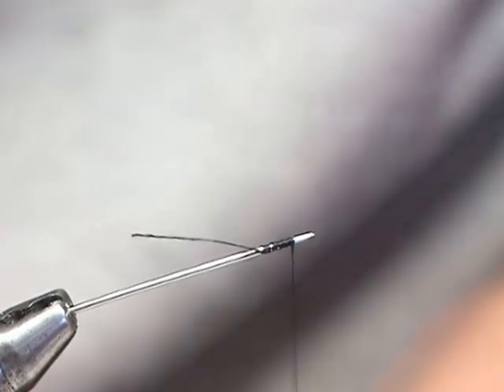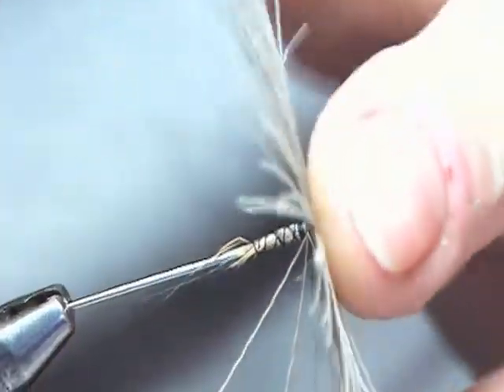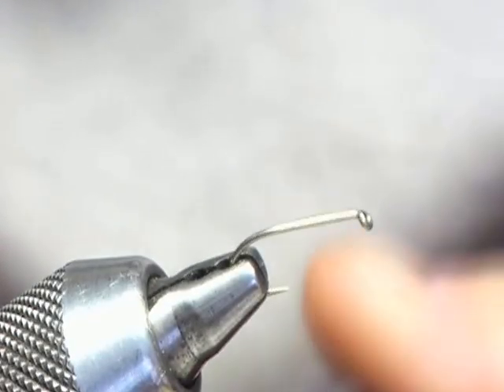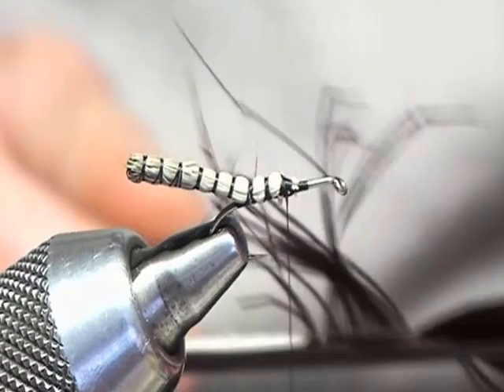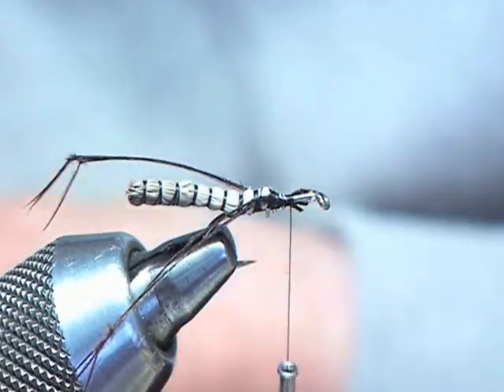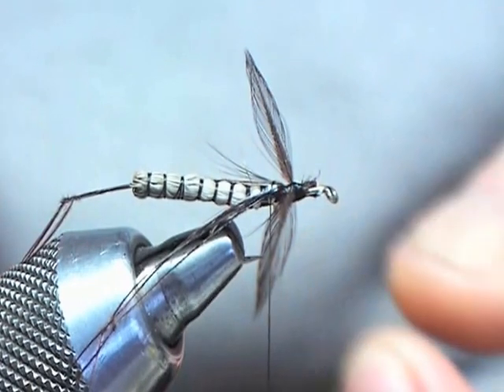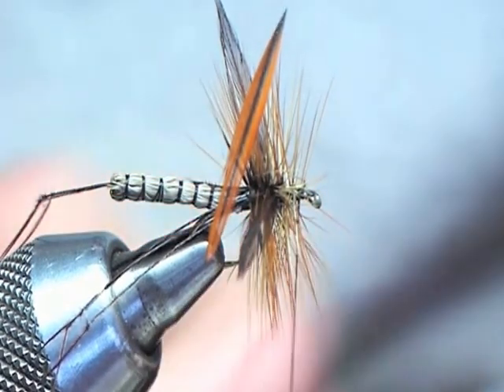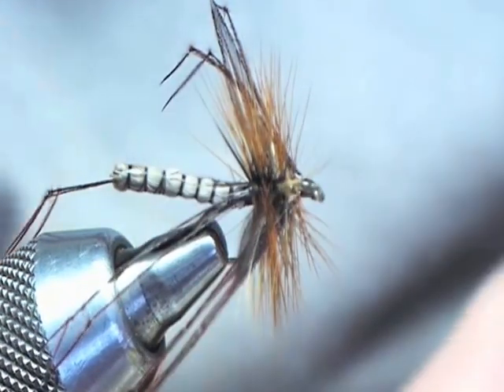DADDY LONG LEGS.wmv